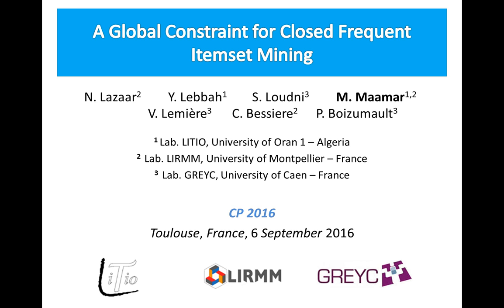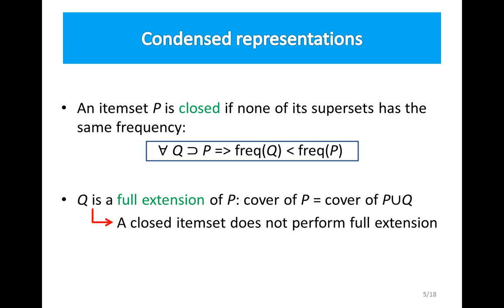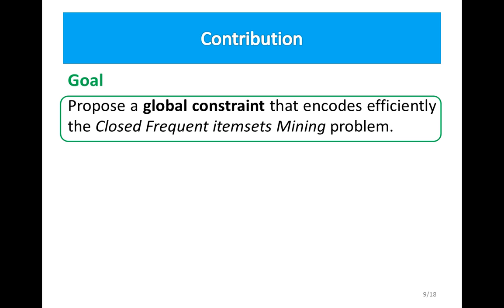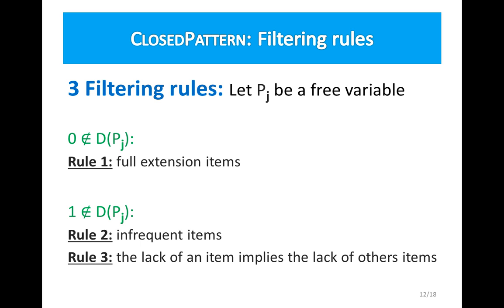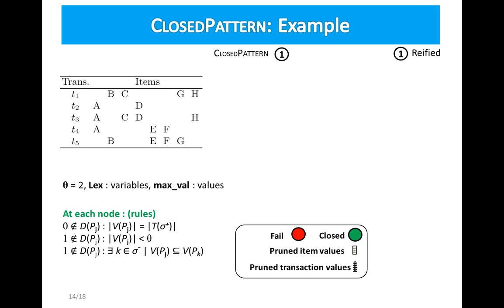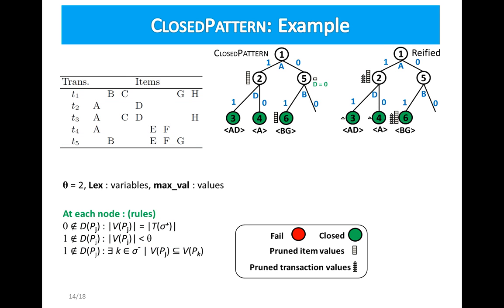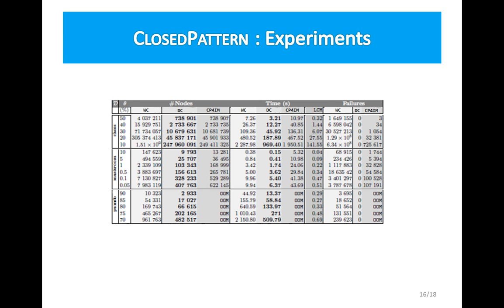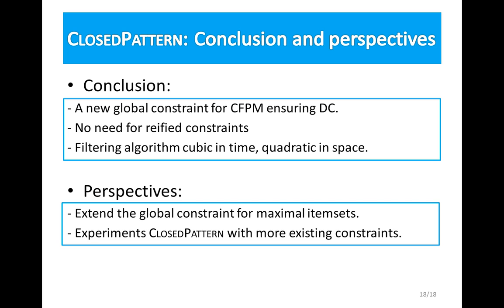A global constraint for closed frequent patterns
A global constraint for closed frequent patterns presented in the conference CP 2016 - Toulouse - France